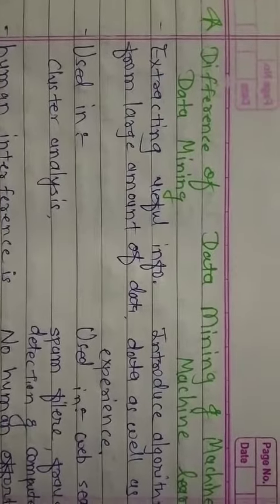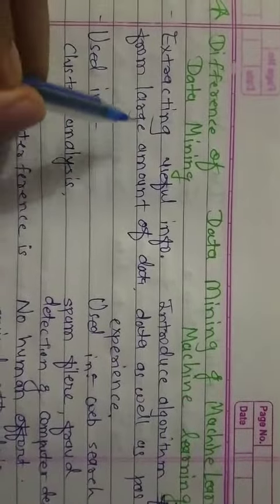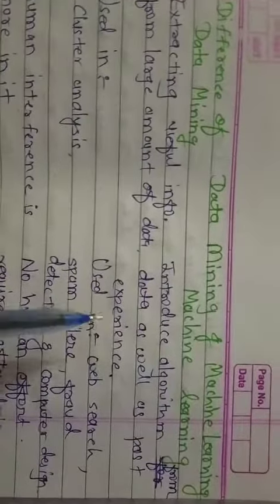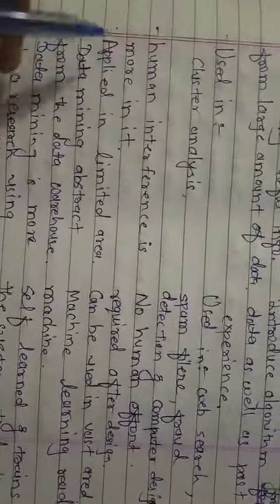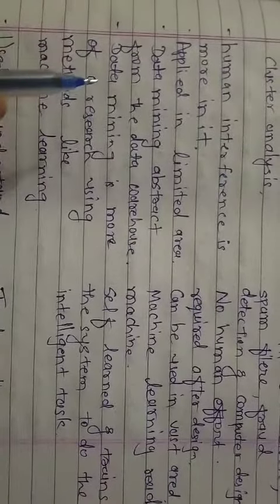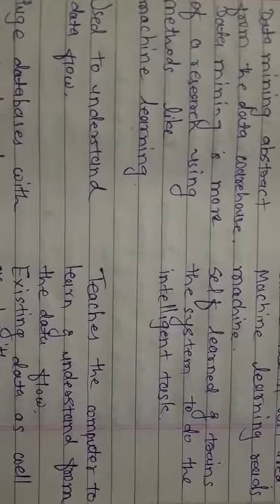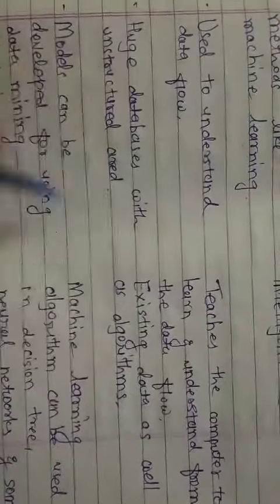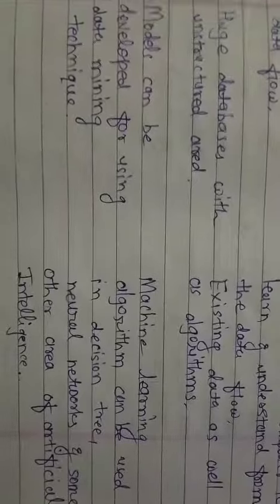Difference between Machine learning and data mining explained in Gujarati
Hello guys🙋🏻‍♀️
I'll try to explain the concept of Machine learning using various examples in easiest way. So if any query, you can ask in my comments section, thank you!

Engineering in one minute
Includes 👇🏻👇🏻👇🏻👇🏻👇🏻👇🏻

trickymaths
poojapatel
basic maths
engineering all subjects
cyber security
studying sorts
Python examples
WEKA
Discreate mathematics
Machine learning
data mining
weka tool
Computer networks
Compiler design
information & network security
cryptography
easy maths
shorts of study
tricky engineering
data science
Android
Data_structures
easy engineering